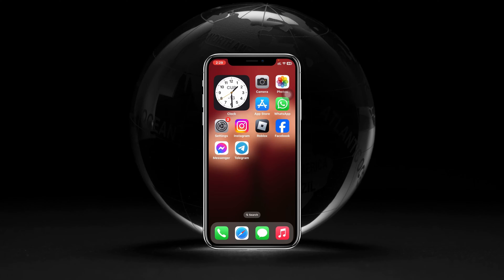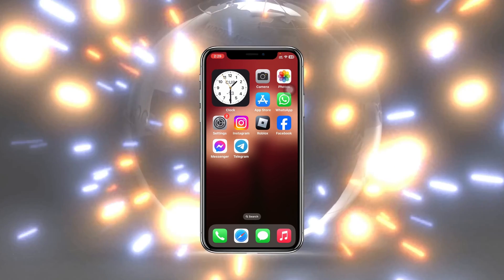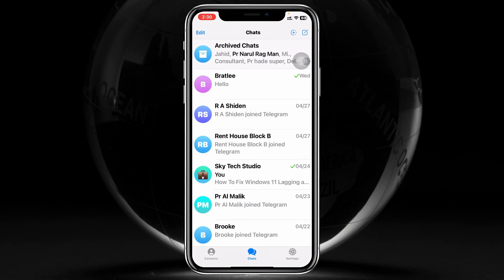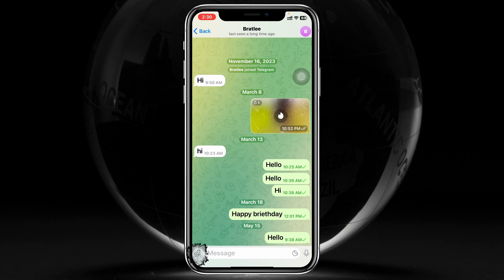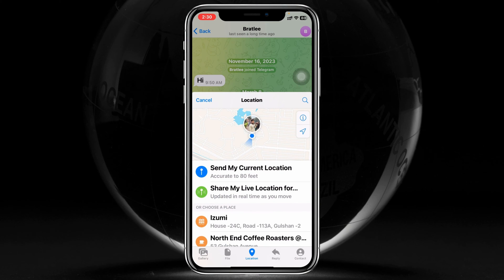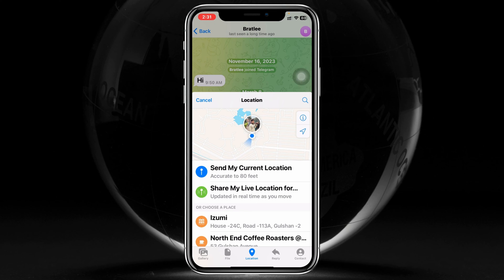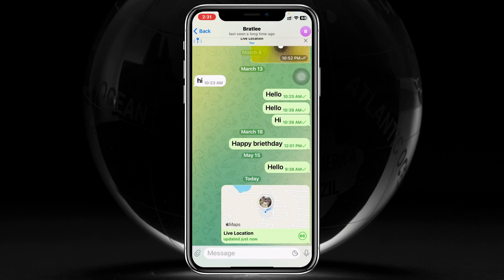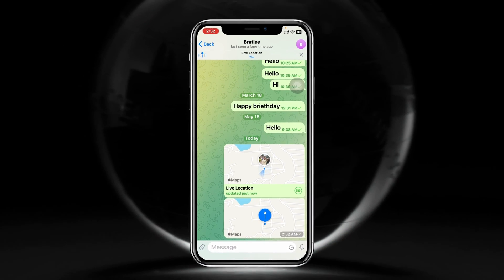How To Share Your Live/Current Location on Telegram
Telegram Live location
Can we share live location on Telegram?
How to share your live location on Telegram

Learn how to share current location on telegram. if you want to send or share live location on Telegram and ask Does Telegram show your location? Here are the step-by-step complete guides on how to share location on telegram.

00:01- Video intro
00:17- Share Your Location
01:43- Process Ending